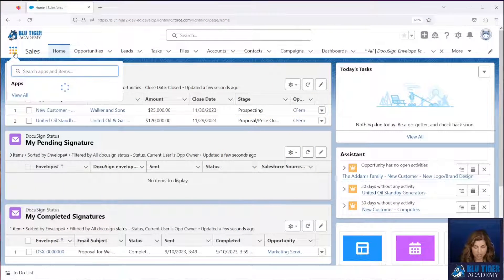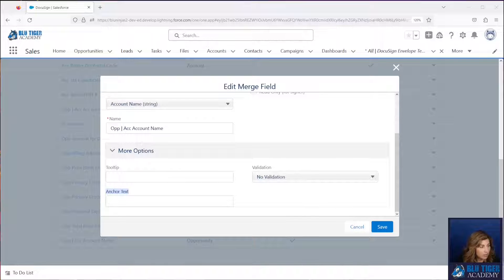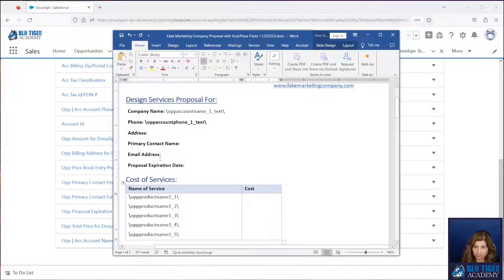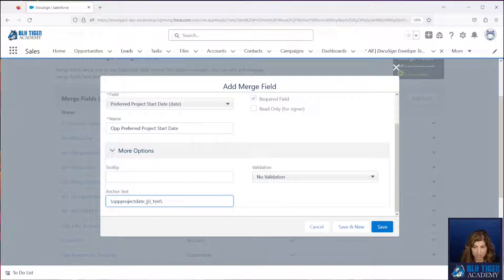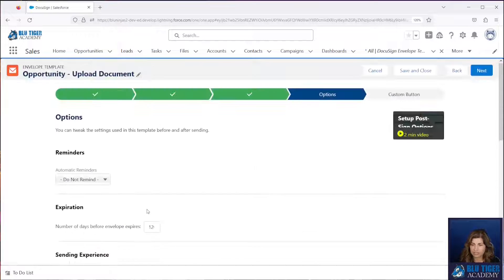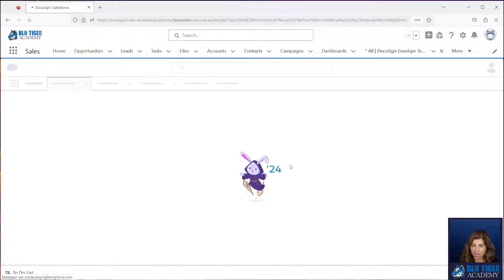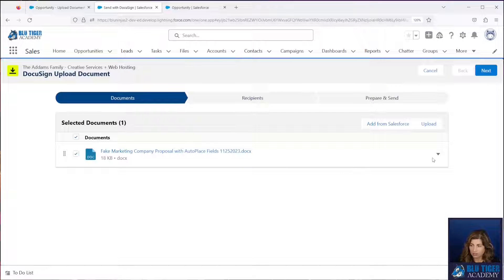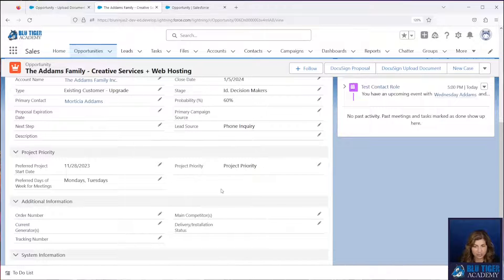DocuSign + Salesforce: How to Use Anchor Text & Auto Place Fields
In this video, we will show you how to use AutoPlace fields in your documents. These fields are useful in the scenario where you are uploading a document that needs to be signed and not using a document you have already configured with DocuSign custom merge fields. The AutoPlace fields allow you to prepopulate the document with data from Salesforce. You can also assign the AutoPlace fields to specific signers so they can update information while signing and write the data back to Salesforce. Let's check out some examples on how AutoPlace fields can help you be more efficient with prepopulating your documents.

Blu Tiger Academy Video: DocuSign + Salesforce: Initial Setup & Config - learn all of the ins and outs for setting up custom DocuSign merge fields

0:00 Intro
0:44 Create DocuSign Envelope Template
1:53 How to Add Anchor Text to existing DocuSign Merge Fields
2:55 How to Add Anchor Text for Related Lists
7:25 Create DocuSign Merge Field w/ Anchor Text
9:04 Add Auto Place Fields to Proposal
9:29 Standard DocuSign Anchor Text Fields
11:51 Create DocuSign Custom Button
13:25 Test DocuSign Upload Document process
14:30 DocuSign Custom Field Validation Type for Date Fields
18:36 Wrap-up

Song: To Where All Rivers Go